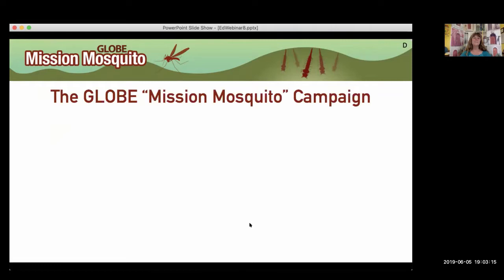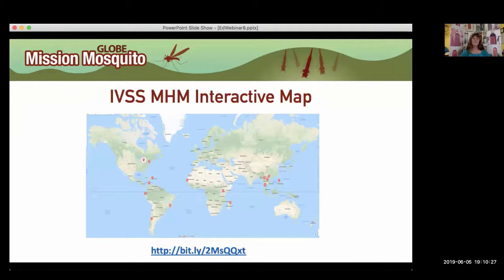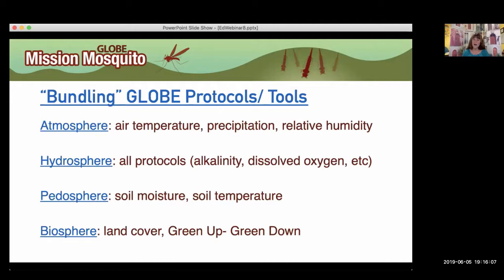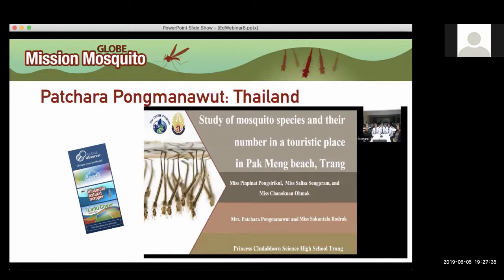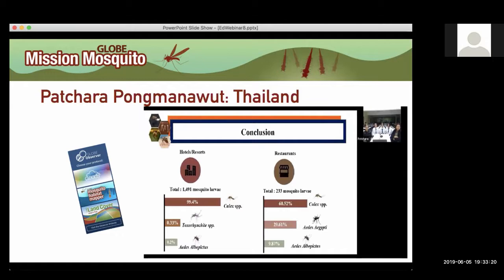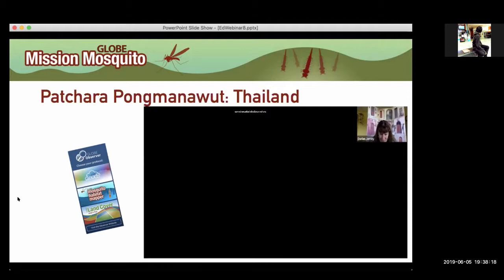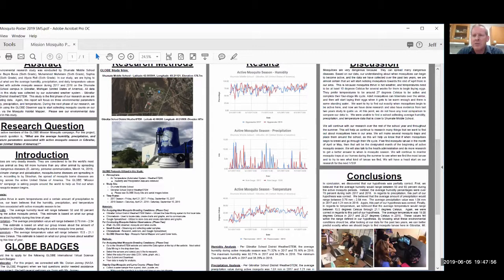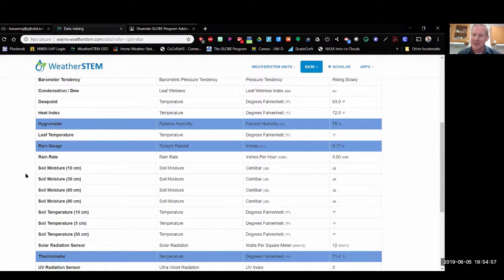Students sharing their research projects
GLOBE Mission Mosquito Education Webinar 8
During this webinar, we will hear from GLOBE students who submitted science fair projects related to this campaign. They will describe their research and give us some ideas on how to conduct research projects for the next school year. We will also share some ideas for how to use the Mosquito Habitat Mapper with summer school, summer camp, and with their families.